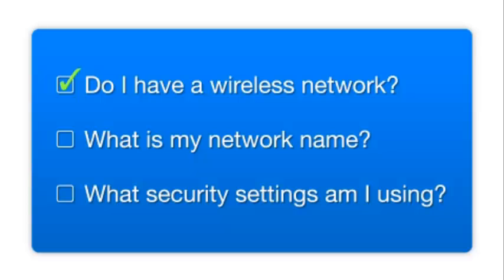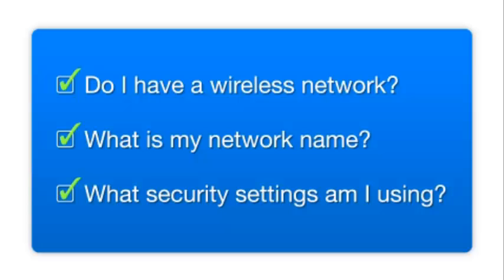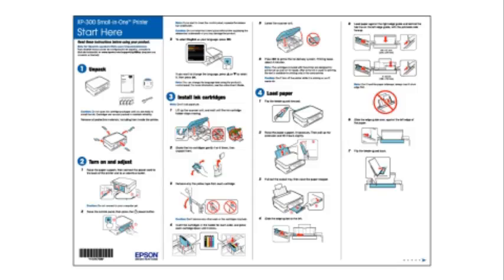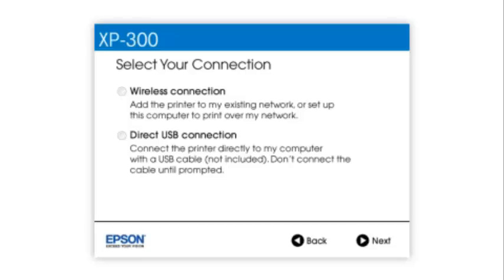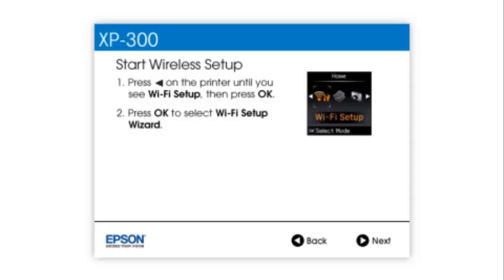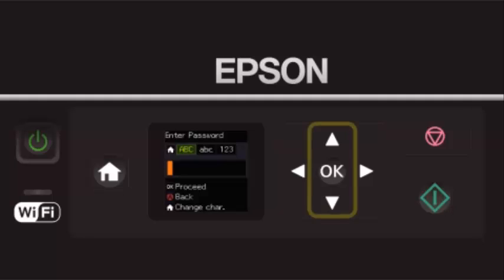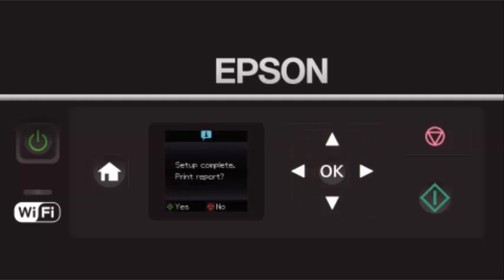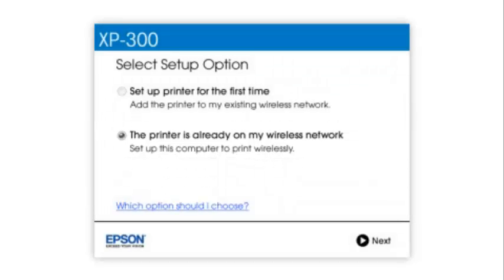Epson E4 Edible Printer - Wireless Setup without USB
Detailed step by step guide on setting up your Epson E4 Edible Printer on your Wireless network without a USB cable